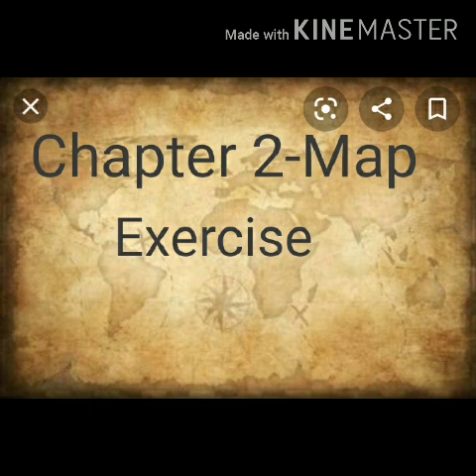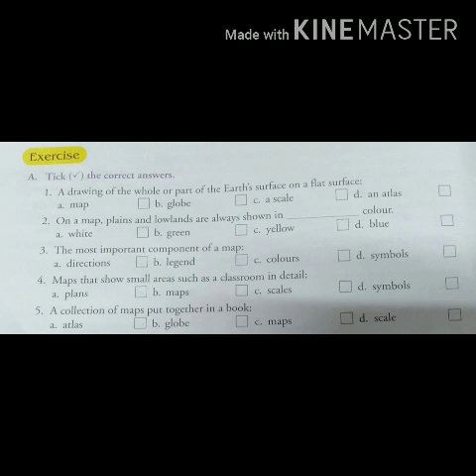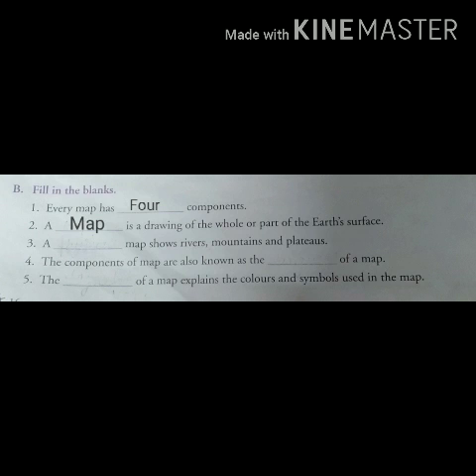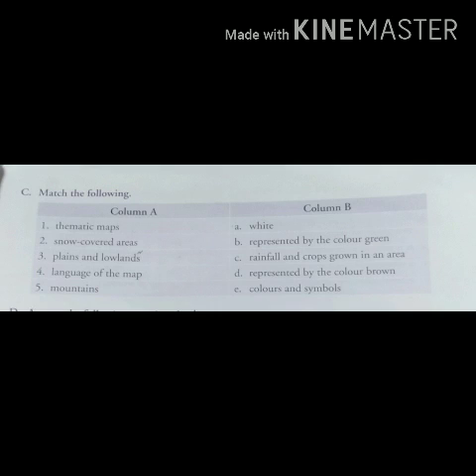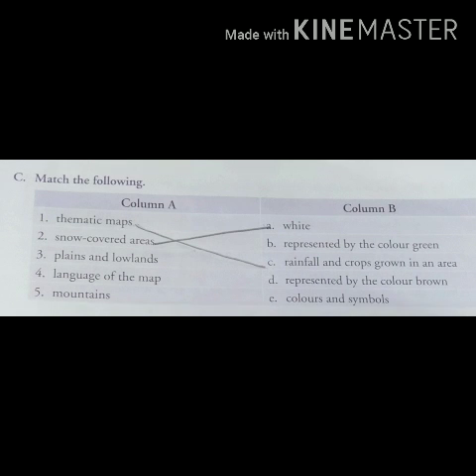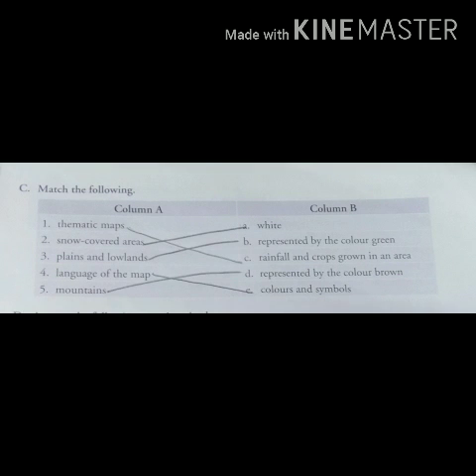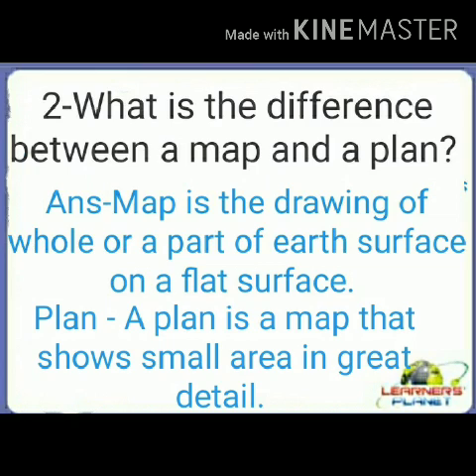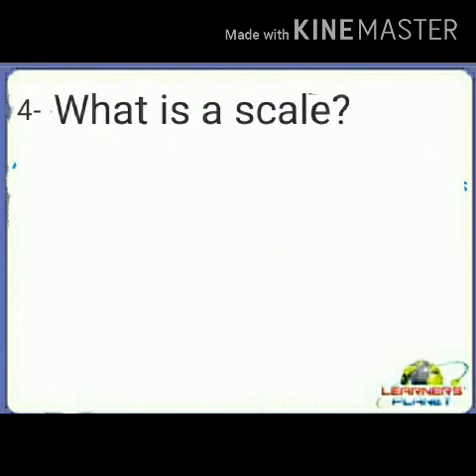Map (Exercise)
Video from Neelam Singh